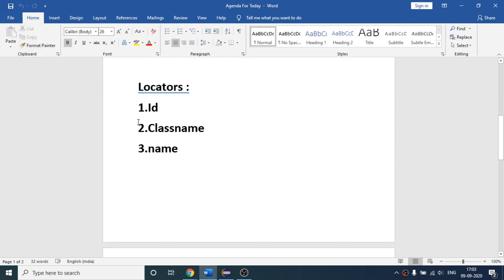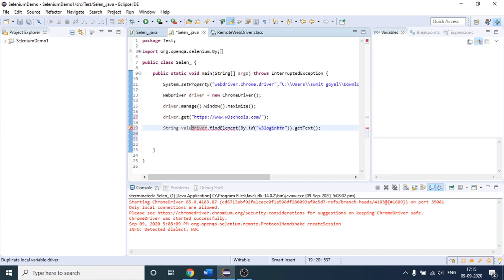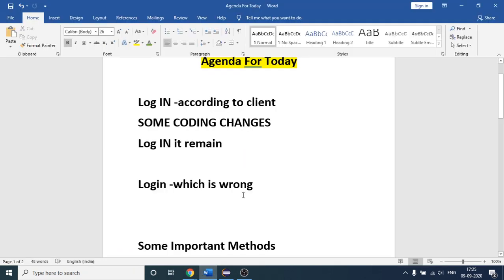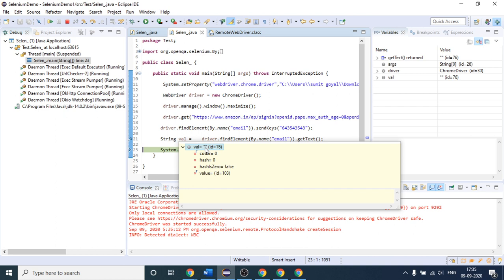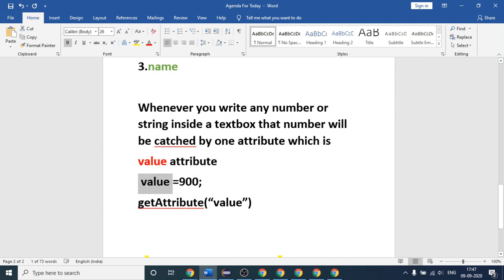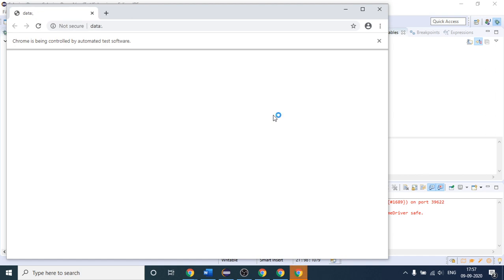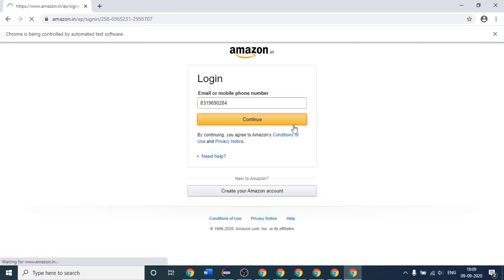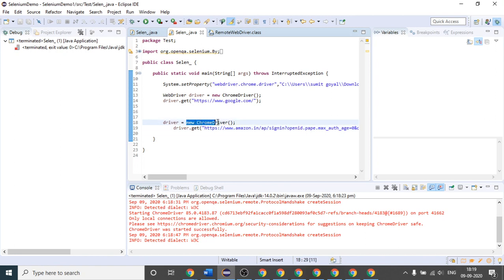Class-16 || Selenium Locators and some Important methods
Hi All,
In this I have discussed some important methods of Selenium